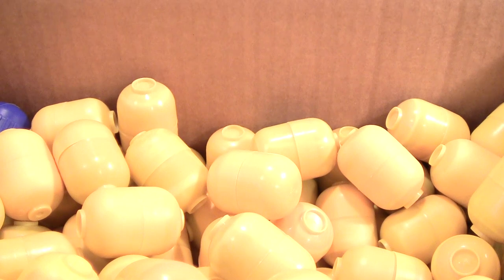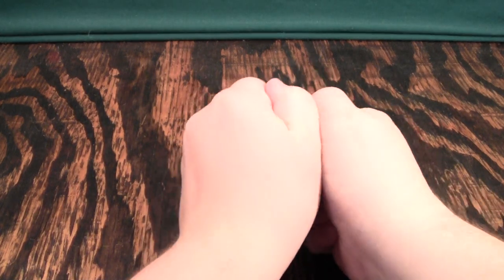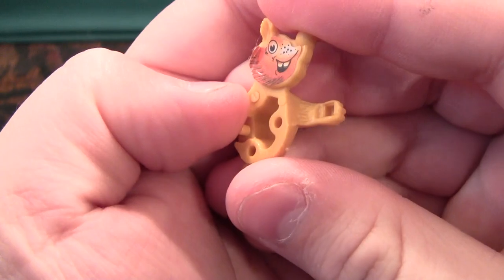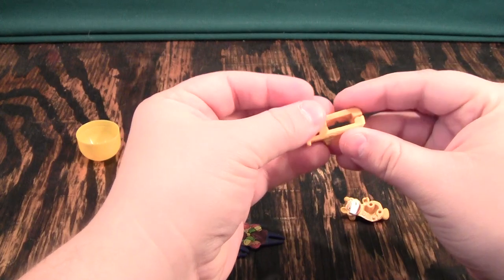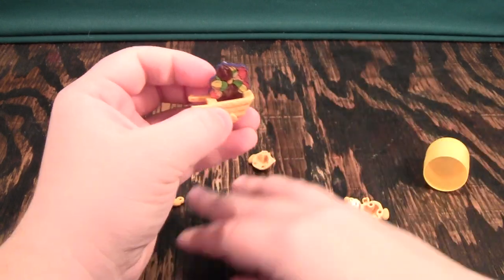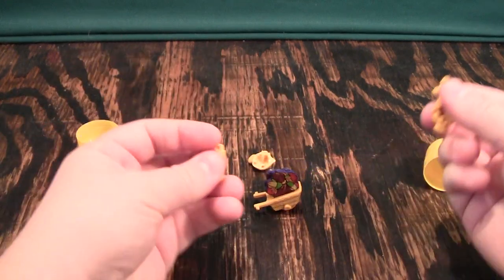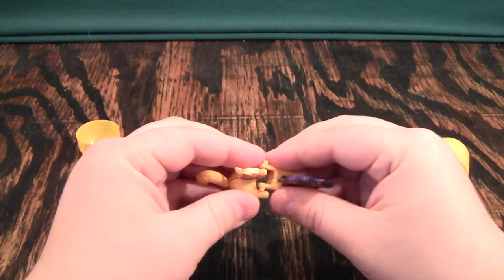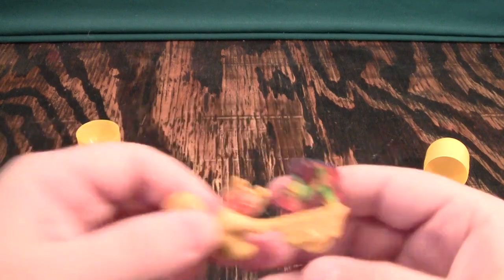Let's Kinder Surprise #5: Don't Touch This Squirrel's Legumes, He Needs Them (easter egg unboxing)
Let's Kinder Surprise #5: This Kinder Surprise Egg features a squirrel with a stash of legumes in a wheelbarrow. As always, Kinder Surprise Eggs contain interesting toys after unboxing with creative designs. When the wheelbarrow is pushes, the legumes move up and down.